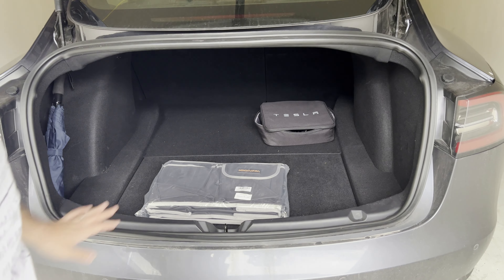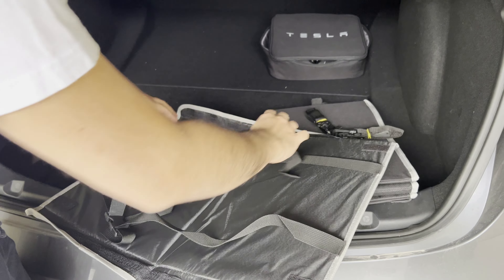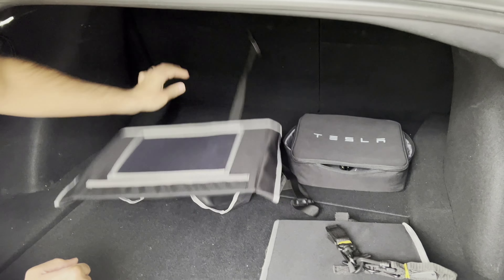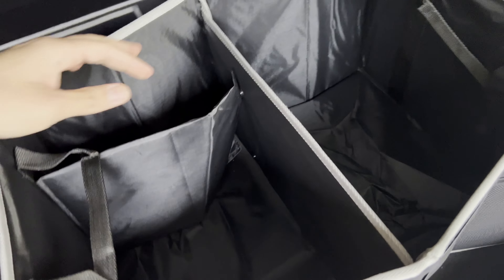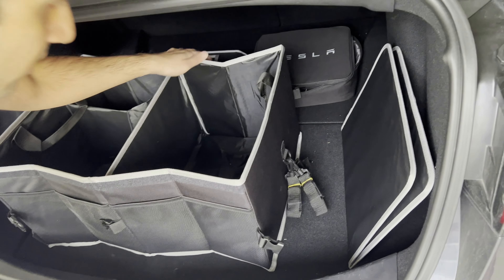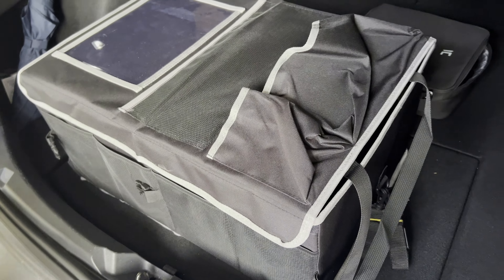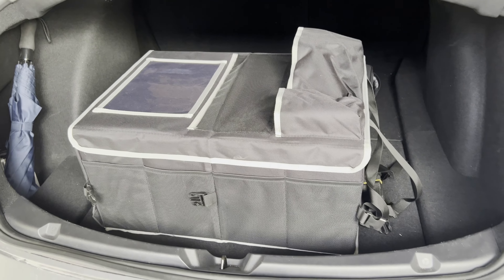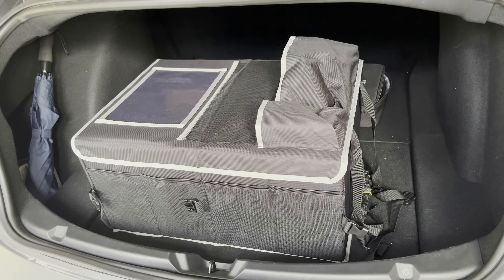Mikkuppa Car Trunk Storage Organizer Unboxing and Review